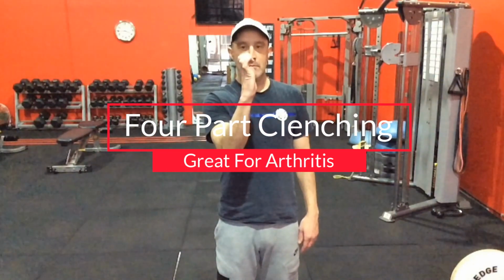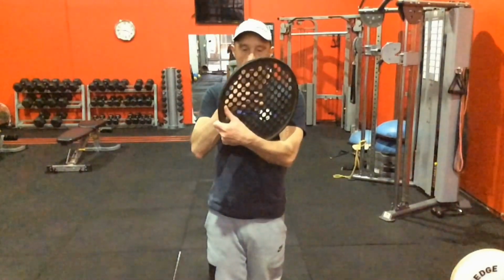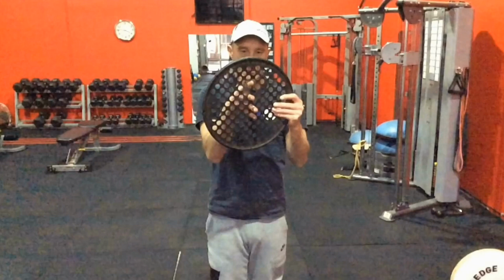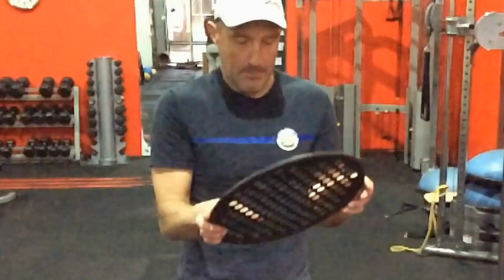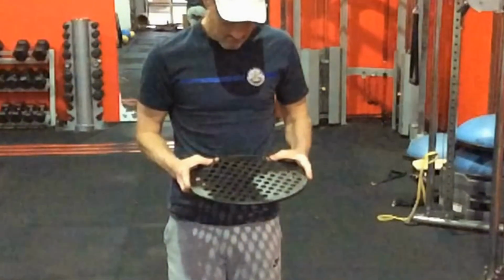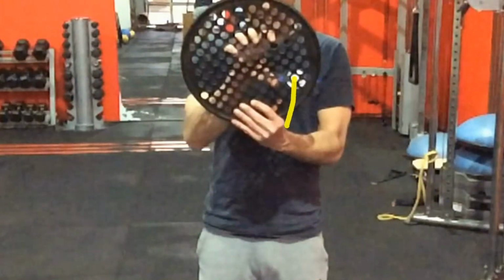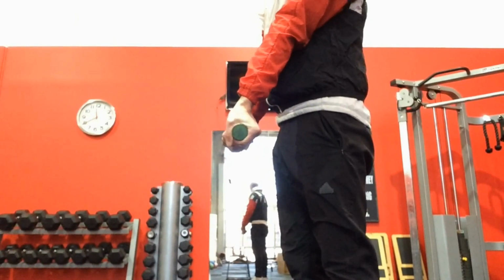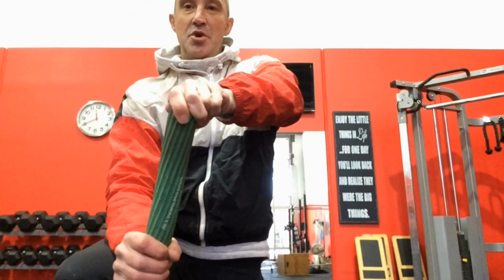5 Finger & Wrist Exercises For Arthritis Sufferers To Restore Mobility & Strength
This is a quick video showing you several ways you could improve your finger and wrist mobility and strength to relieve arthritis pain or stiffness in your joints. I myself have suffered with severe pain in my fingers and wrist the last 2 years due to an auto-immune disease (Psoriatic Arthritis) wreaking havoc on my joints. If I do not move my hand enough the pain will get worse and I will be unable to do simple everyday things like open jars, tie up my shoelaces, and even type on a keyboard! My thumbs and wrist were also in severe pain and again I had to find a way to work on them that would allow me to keep some of my movement for daily life. During this time my normal strength workouts were severely limited as I was really struggling to hold any significant weight. I found that using some of these exercises regularly and as a warm up before my workouts made a big difference in being able to do some of the "big" exercises that required much more gripping strength.

If you suffer with arthritis I do suggest to read the articles below to get a better understanding of the difference between osteoarthritis and auto-immune arthritis like Rheumatoid and Psoriatic Arthritis

The two pieces of equipment I use in the video are called a Power Web and a Flex Bar.

You can get these on the internet from many suppliers. I don't have a preferred supplier that I use but I have provided two links below if you want to get one.

Grip strength has been proven in many studies to be a good predictor of future injury and even overall body strength. Therefor it makes sense that we should always be looking at improving grip strength and these exercises can go a long way to helping you.

I also mention in the video how many problems at the wrist can relate to elbow injuries. These exercises can be very useful for the person suffering with elbow pain. There are two types of elbow pain and they are often referred to as "tennis elbow" and "golfers elbow". (The official terms are lateral epicondylitis and medial epicondylitis).

It must be pointed out that only 5% of people suffering from tennis elbow or golfers elbow relate the injury to tennis or golf! Almost all of the people I have worked with for this injury over the past 16 years have never played either of these sports in their life!

Most of the treatments for elbow pain focus on treating the area in pain with massage, anti-inflammatory medication, cortisone injections, and lastly surgery. None of these things will address the source of the problem which will always come back to poor stability and weakness. There are a lot of things you may need to address if you are someone suffering with elbow pain and I suggest for you to read the article below to see more about this.

Getting Rid Of Elbow Pain Is All About Scapula Stability

I hope you enjoy this video and it gives you some good ideas